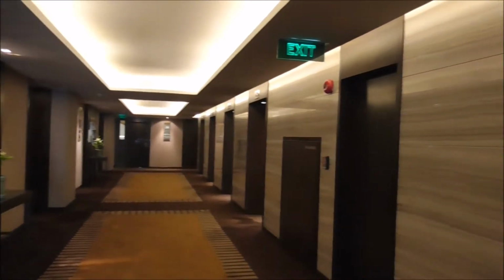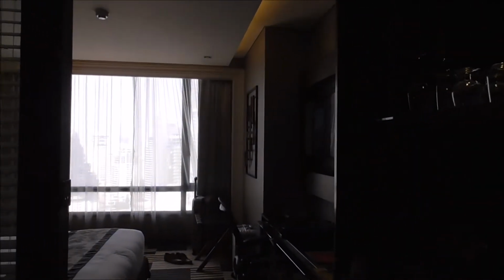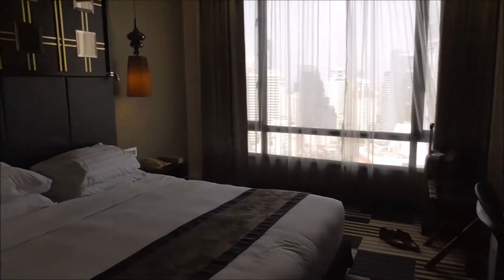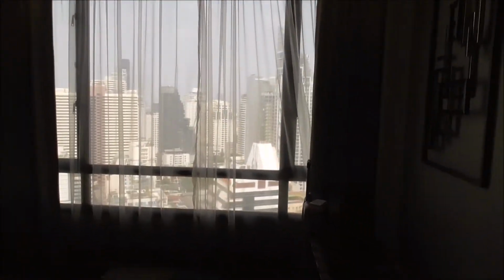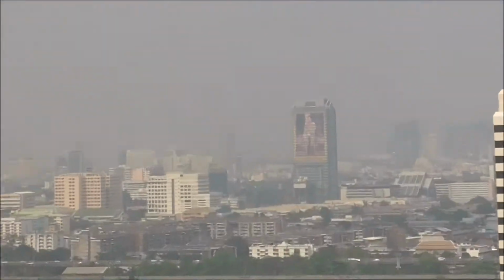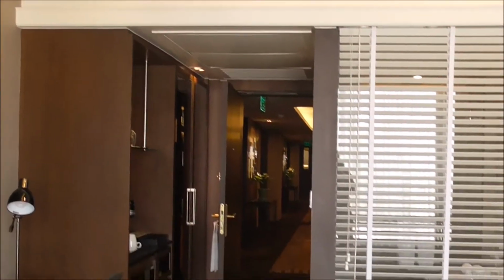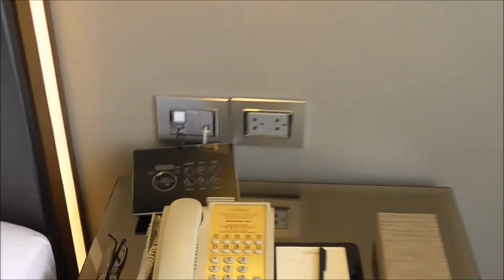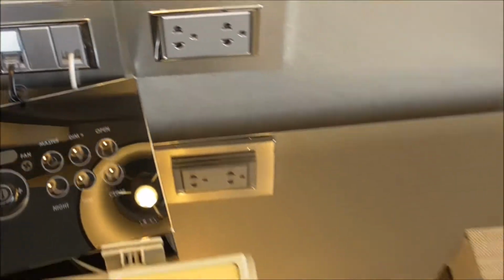Landmark Bangkok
Landmark hotel in Sukhumvit road, Bangkok.
Filmed 18-20.February 2018